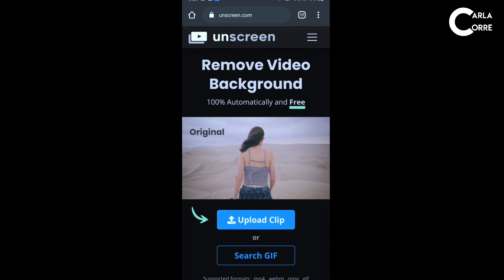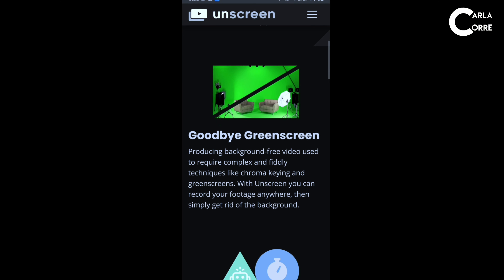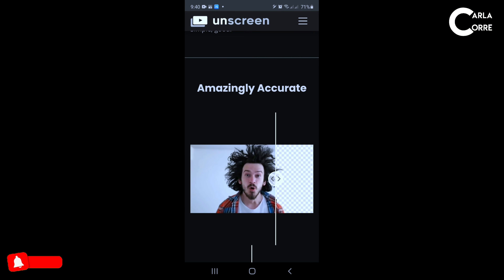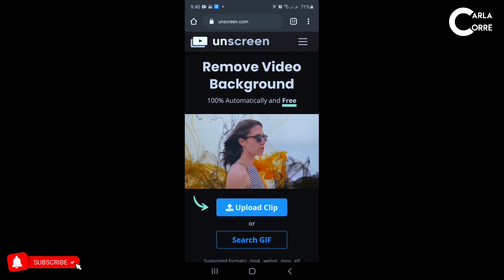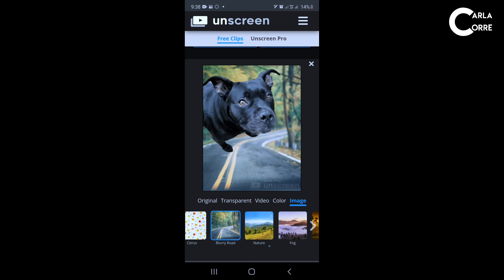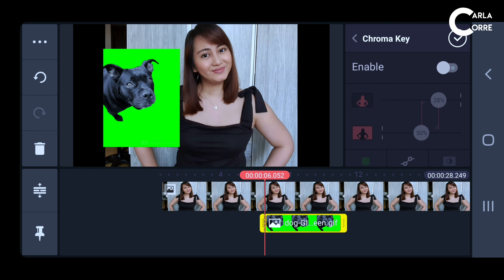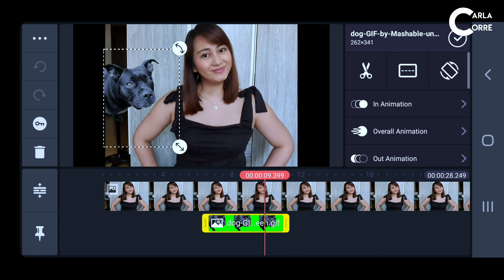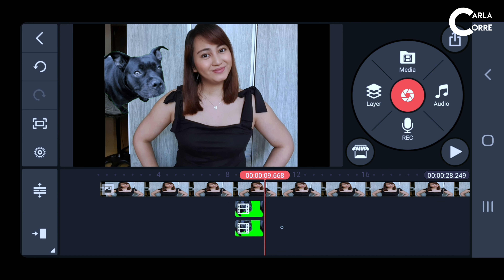How to remove gif background using Unscreen